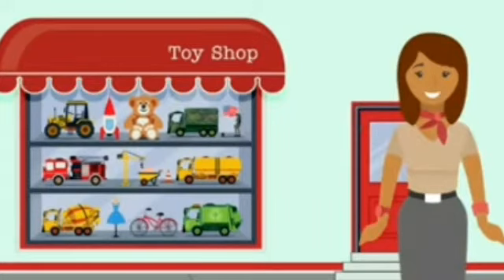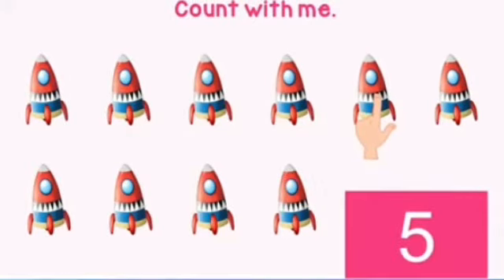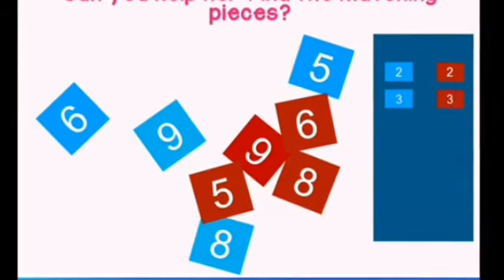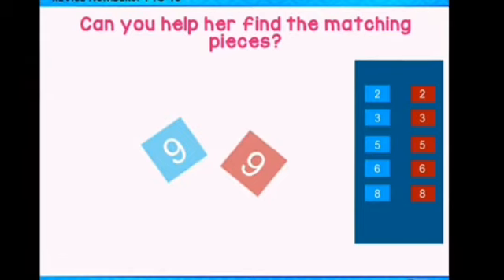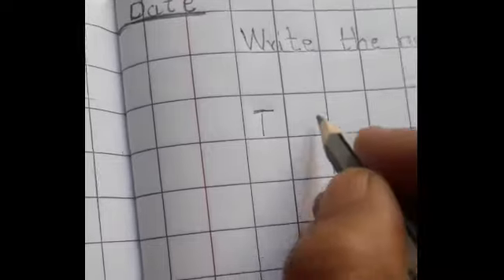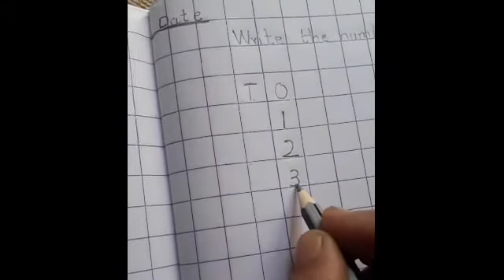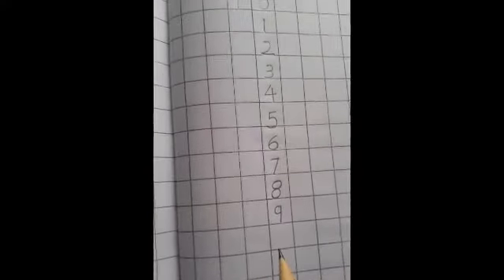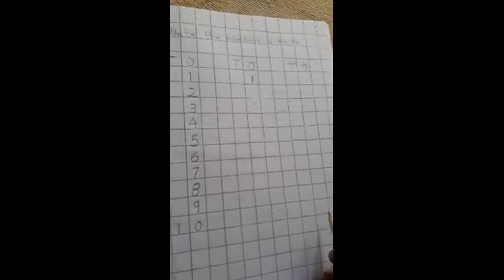VPDCPSLKG MATHS WRITING NUMBERS 1 TO 10